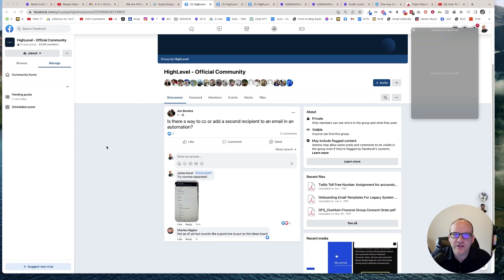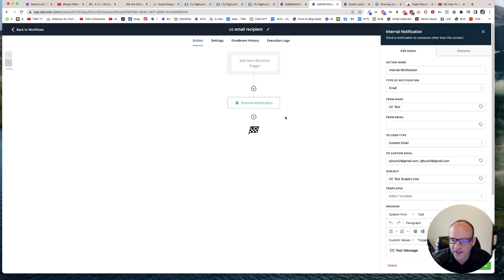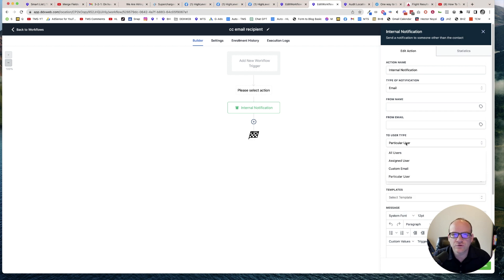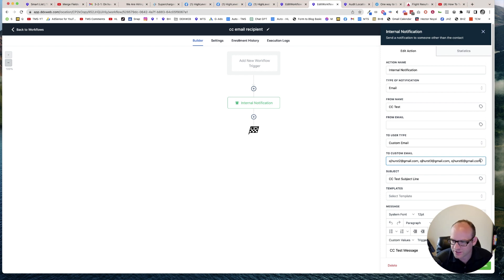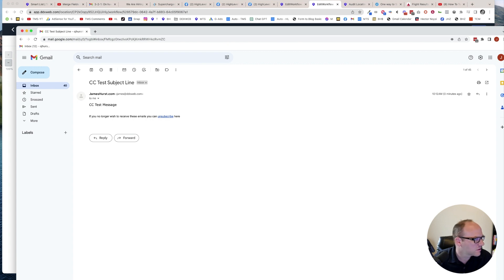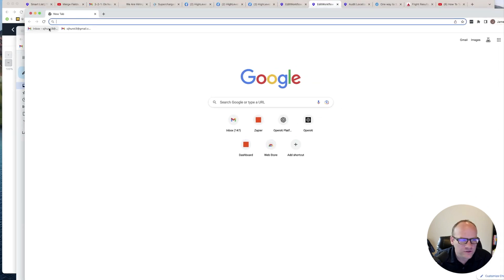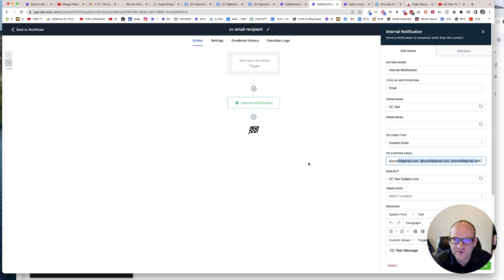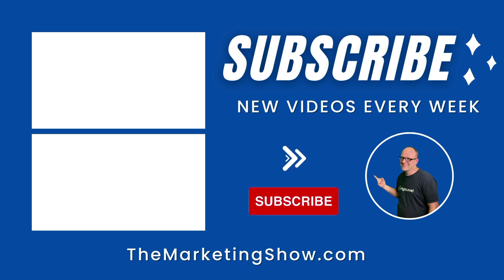How to Email Multiple People in a HighLevel Workflow at Once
In this video James will teach you how to CC or Carbon Copy an email to multiple people in a HighLevel Workflow.

✅ Split Testing
✅ Agent Reporting